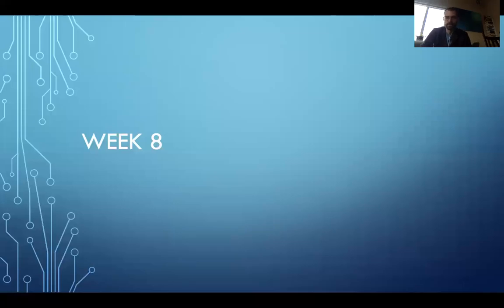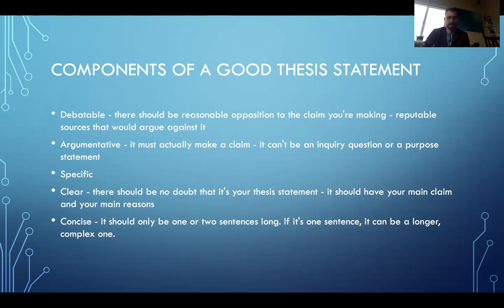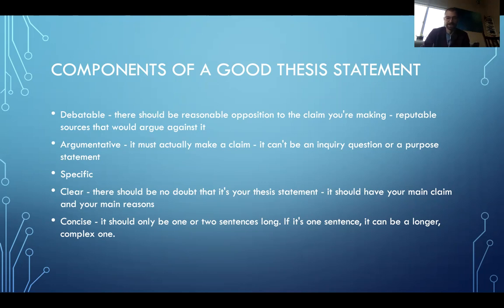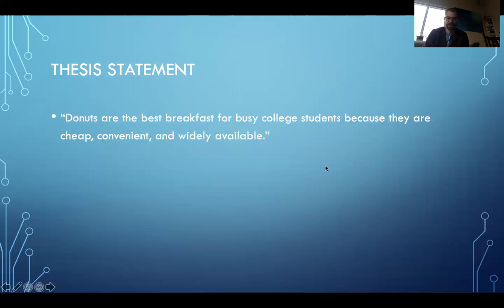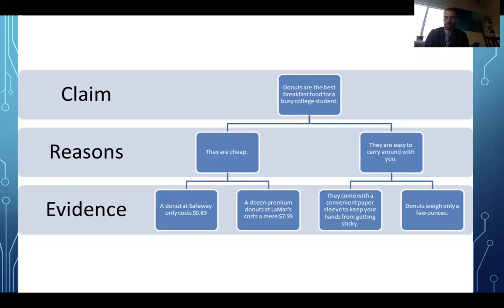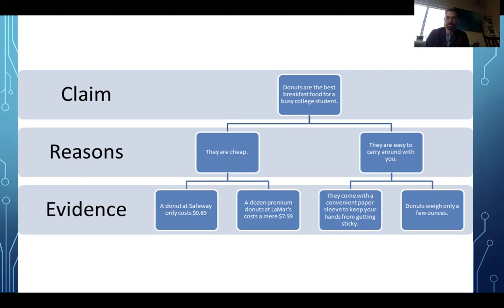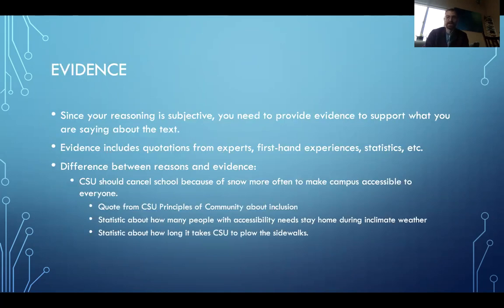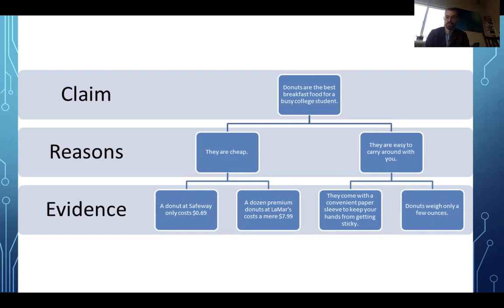Thesis: Argument Video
In this video we talk about the general structure for your A2 argument paper and go in depth about thesis statements.